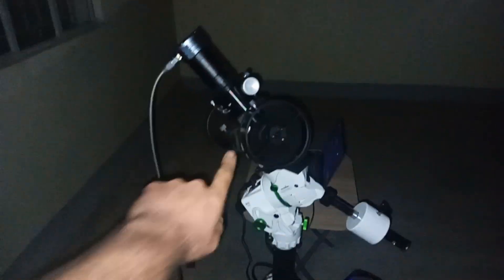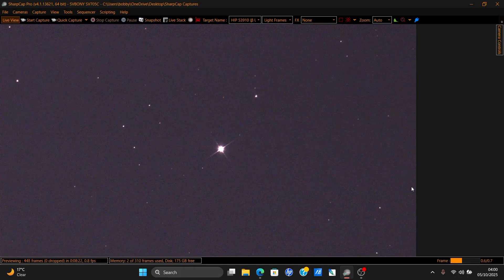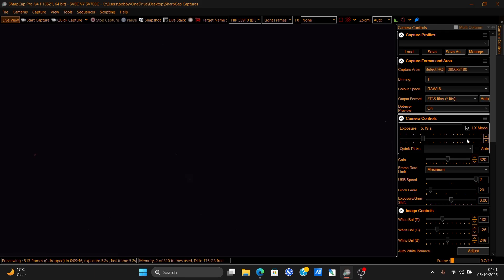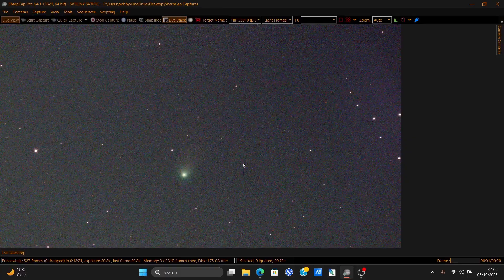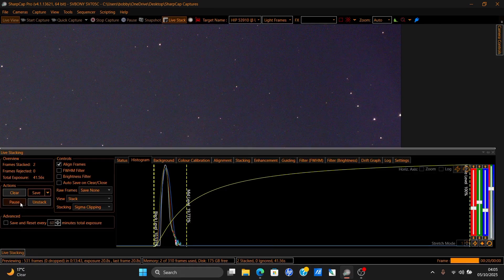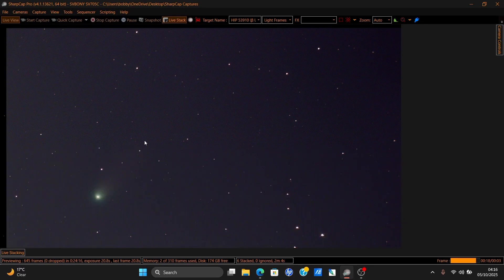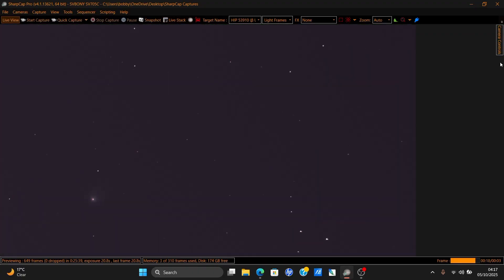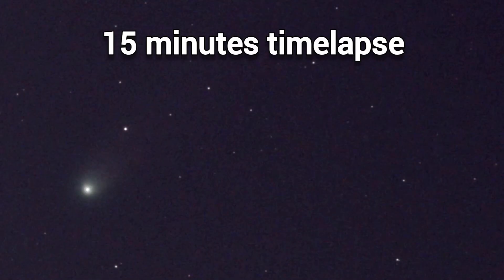I Captured the Comet C/2025 A6 (Lemmon), it's so bright!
i captured the recently discovered comet of 2025

comet C/2025 A6 lemmon, its current magnitude is around 7

equipment used: GSO 4.5 inch F4 newtonian with svbony sv705c camera

music

Keys of moon music - voice of eternity